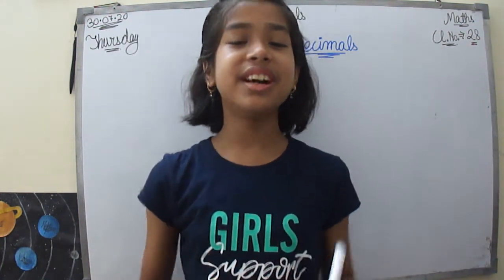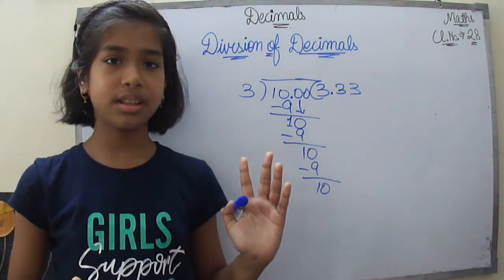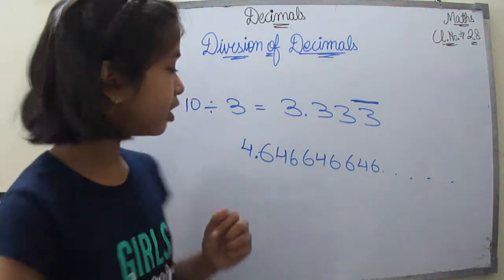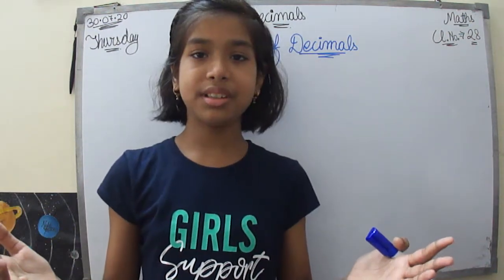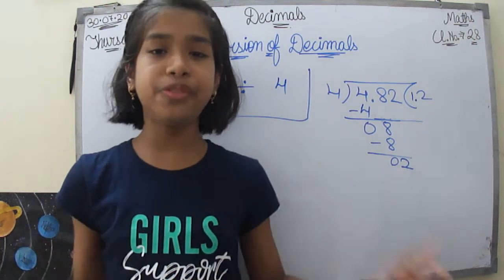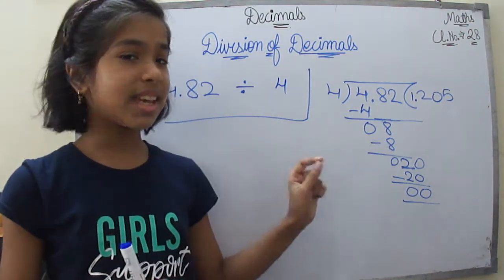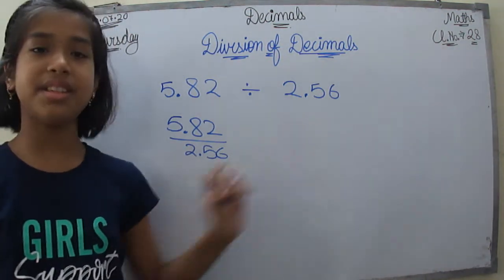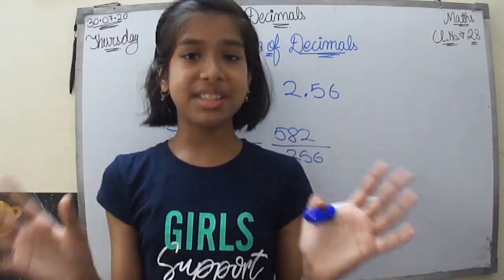Division of Decimals { DECIMAL } ll Cl No 28